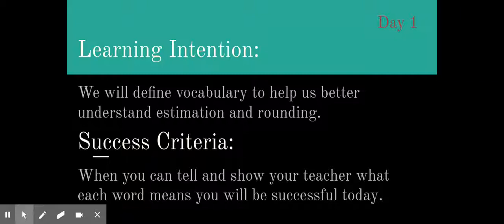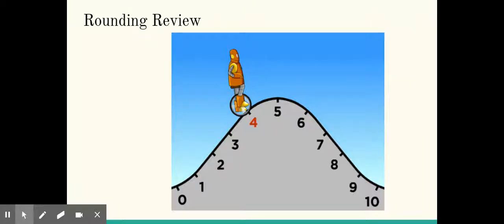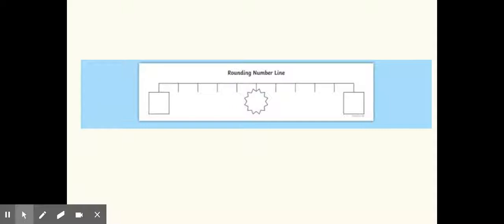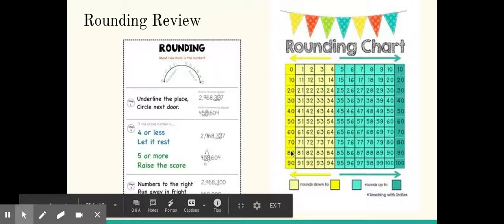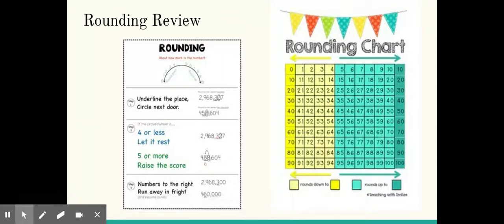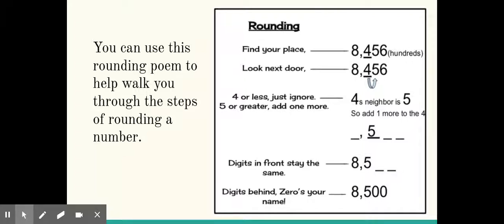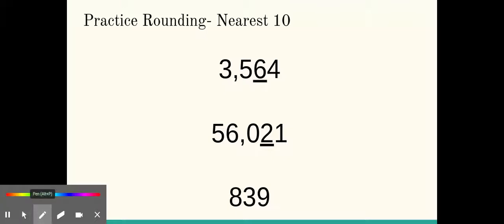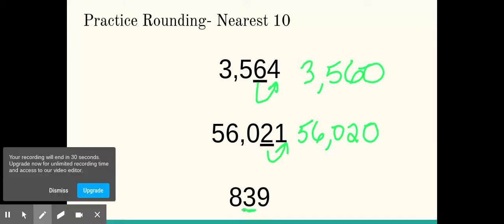Copy of 2.1 days 1-4 rounding / estimating - Google Slides